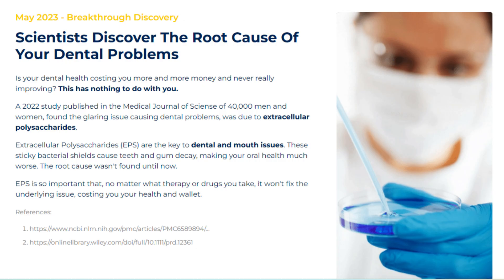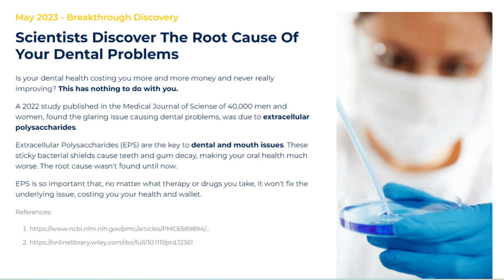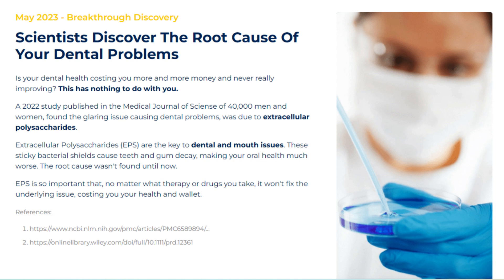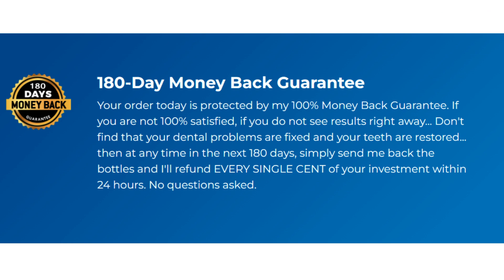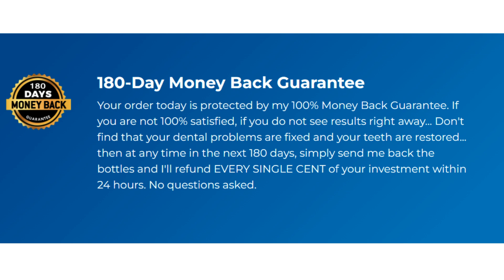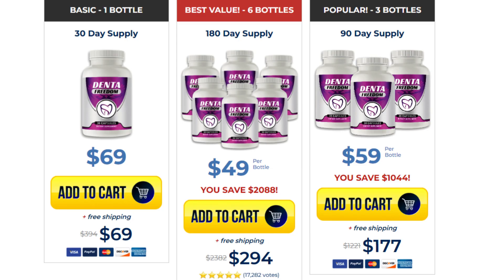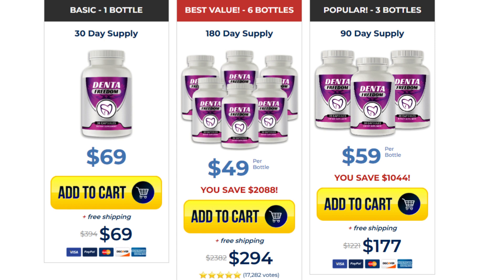Denta Freedom Does It Work – ((BEWARE)) – Denta Freedom Review – Denta Freedom Dietary Supplement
DENTA FREEDOM

Denta Freedom has gained more attention among people than other oral products due to its health benefits. Denta Freedom is a dietary supplement which uses organic ingredients to increase dental health. This capsule helps to lessen inflammation in the mouth and boost teeth health. In addition, certain ingredients in this capsule can provide white and healthy teeth to users. This formula aids in reducing dental issues, boosts natural saliva production and avoids tartar buildup in the mouth, making it famous. With its blend of several natural ingredients, this capsule aids in repealing damages caused by unhealthy diet and poor dental hygiene. It is manufactured in an FDA-registered facility by following the strict standard. This dental supplement offers numerous potential benefits for users.

I told you importante information about this product to help you decide if this product is right for you. Many people question “Does Denta Freedom Work” and the answer is yes really works.

I really hope this video helped you and I also hope that Denta Freedom actually helps you a lot to improve your life, and many other benefits that this product promotes.

IS DENTA FREEDOM FDA APPROVED?

It is produced in a facility in the United States that has been certified as Good Manufacturing Practices, or GMP, which means the FDA has inspected the facility to ensure the product is made in a safe and hygienic manner. The FDA does not regulate supplements, but it does regulate the manufacturing process for food-grade products.

Denta Freedom Dosage: 1 capsule per day
Money-Back Guarantee: 180-Day Money Back Guarantee
Side Effects: No side effects
Some of the active ingredients in Denta Freedom Pills:

• Lactobacillus Acidophilus
• Lactobacillus Rhamnosus
• Bifidobacterium Longum
• Lactobacillus Plantarum
• Bifidobacterium Breve
• Bacillus Subtilis
• Lactobacillus Casei
• Medium Chain Triglyceride Powder